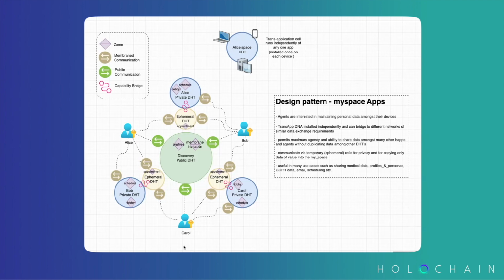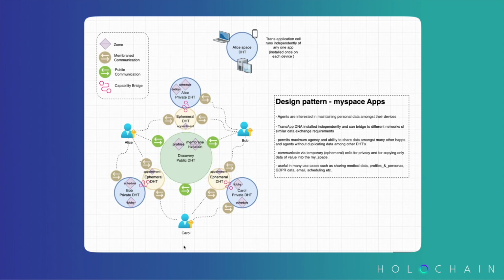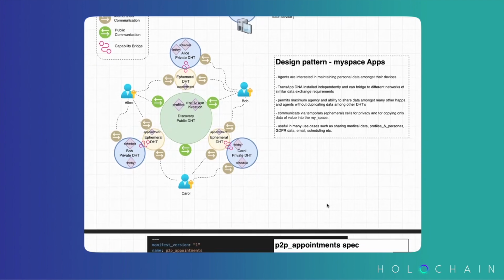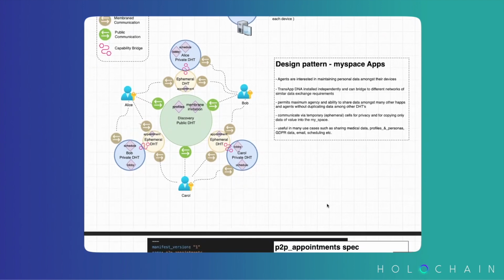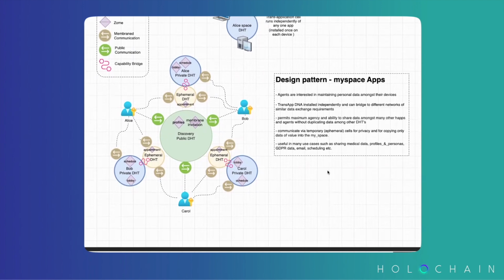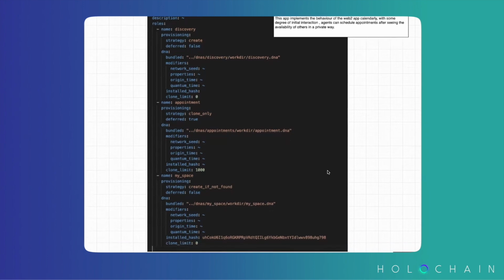A Design Pattern for Private Data — Dev Training hApp Demo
Thomas Cal shares a design pattern for private spaces combined with public discovery tools, useful for everything from medical data, to his example of a scheduling app.

Featured:
Thomas Cal